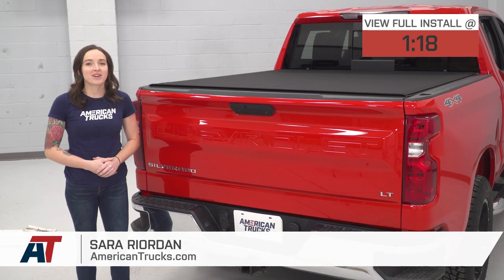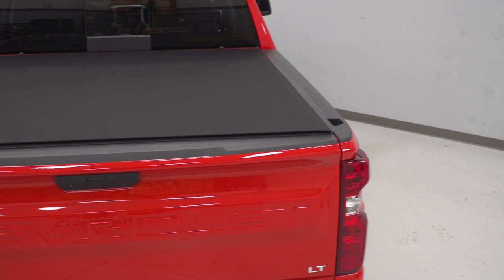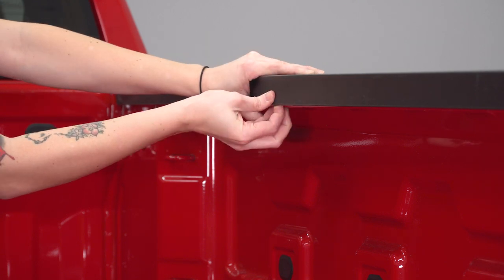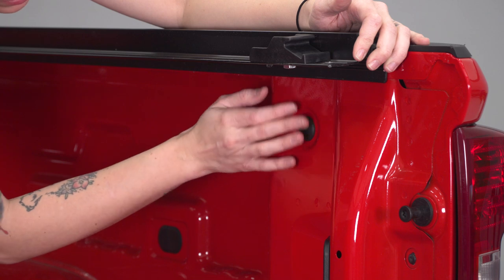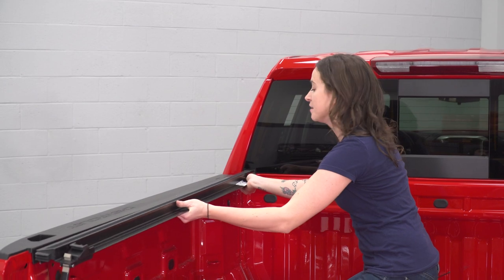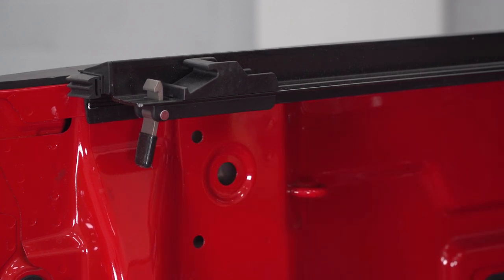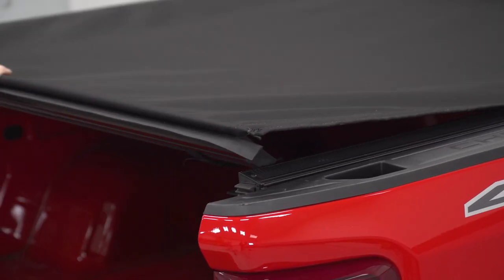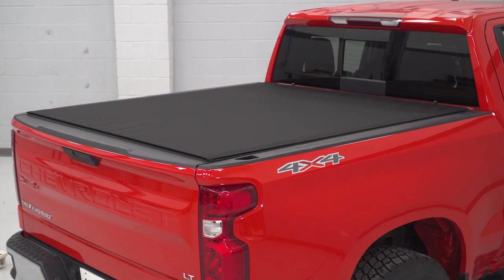2019-2021 Silverado & Sierra 1500 Truxedo Pro X15 Roll-Up Tonneau Cover Review & Install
All Year Around Cargo Protection. Investing in a Truxedo Pro X15 Roll-Up Tonneau Cover is one of the smartest ways to protect your cargo from dirt and the weather. The dark woven polyester cover comes with a solid vinyl lining underneath to keep your cargo clean and dry. It also features a floating hooking lid system, which allows the contraction and expansion of the cover fabric according to the weather.

Low-Profile Design. The Pro X15 rails have lips that mount on the bed at a 15-degree angle. This makes the cover low-profile and close to the rails. It also has a unique self-leveling design feature, which ensures correct and fast installation.

Automatic Tension Control. The Truxedo Pro X15 Roll-Up Tonneau Cover features a patented, automatic tension control which pulls the cover taut, so it maintains a tight fit and smooth appearance. It puts the right amount of tension on the cover, so it won’t break and tear even under extreme weather and temperature.

Remove and Secure in Seconds. The Pro X15 features a Quick-Release System which enables you to remove and roll back to get 100% full bed access in seconds. Roll the cover closed effortlessly to secure your cargo too.

Backed By a Limited Lifetime Warranty. The Pro X15 is made in the USA and backed with a Limited Lifetime Warranty. This warranty applies to the original buyer. It is only valid when the product is installed properly and used only for intended purposes.

Application. The Truxedo Pro X15 Roll-up Tonneau Cover fits all 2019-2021 Silverado 1500s with Short Boxes and without MultiFlex Tailgate.

0:00 - Review
1:17 - Tools Needed
1:22 - Install